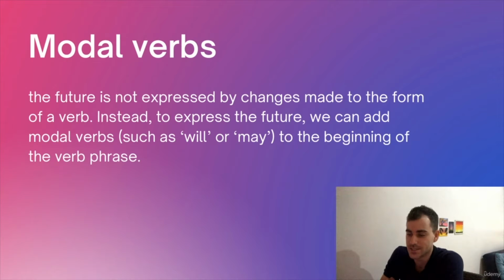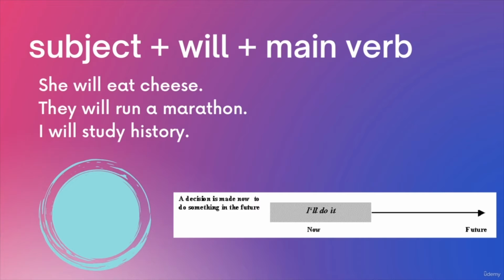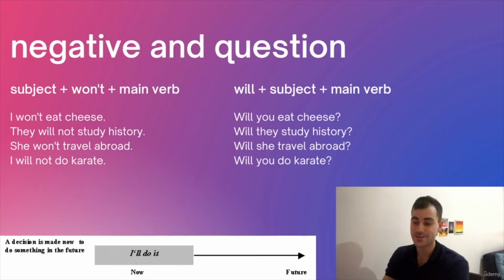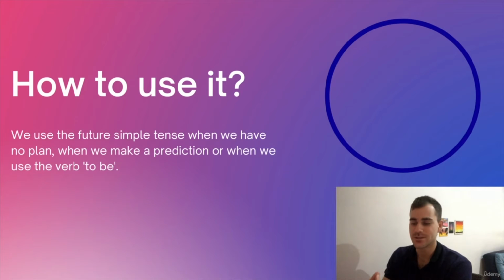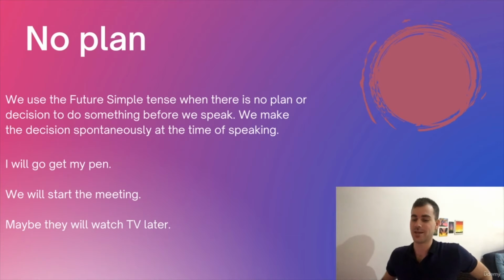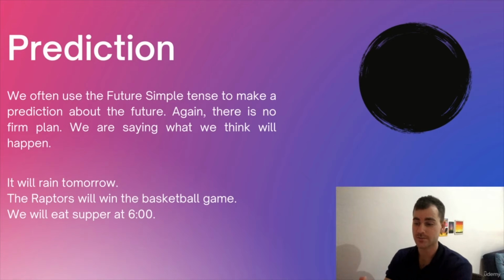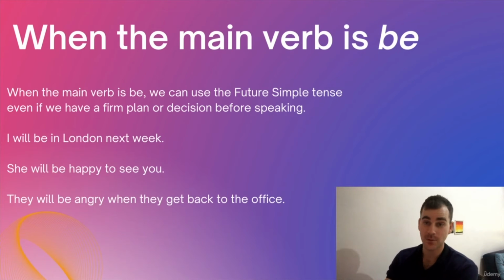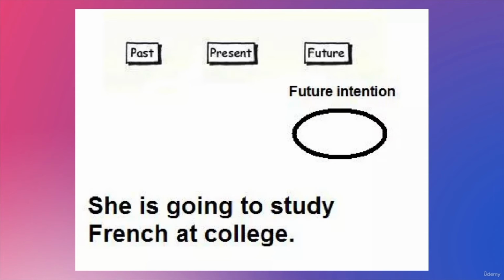Future Simple Tense 12 Tenses English Course - (Learn English Grammar and Practice the Future Tense)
This video is about the future simple tense. How is the future simple tense used? Roughly speaking, we use the Future Simple tense when there is no plan or decision to do something before we speak.
These 12 videos will teach you how to perfectly use the English tenses. I collected information about English tenses, and created an English grammar course. I summarized all the information I could find in grammar textbooks to share with you. If you want to improve English grammar, this course is what you need.